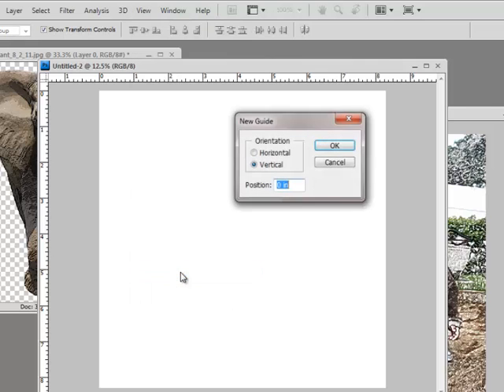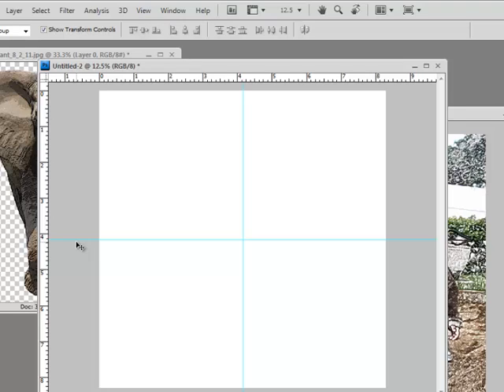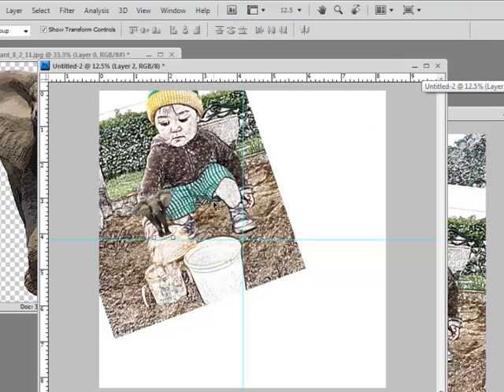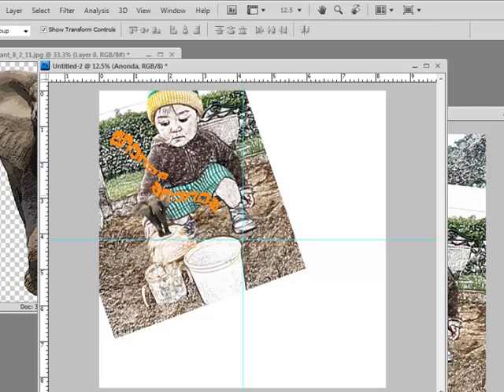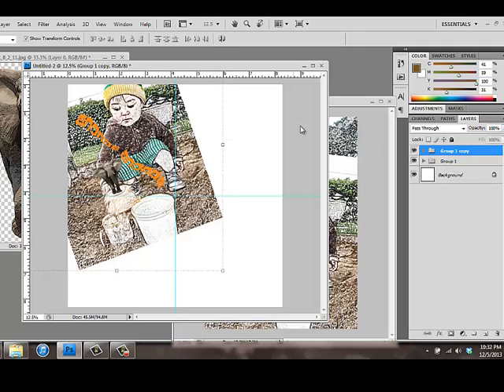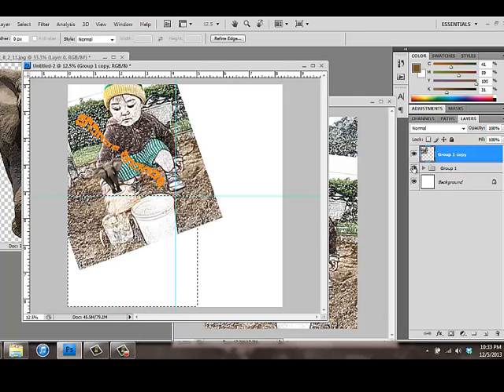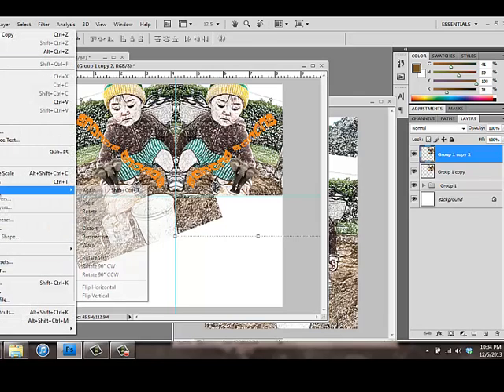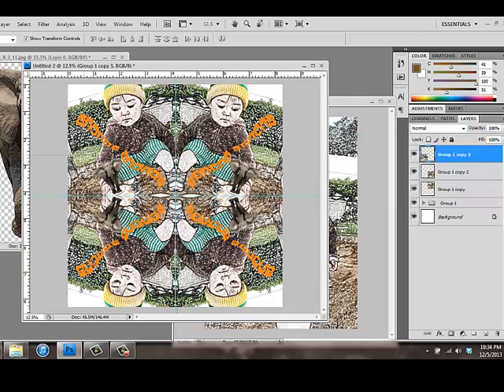Mandala 2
Create a mandala.